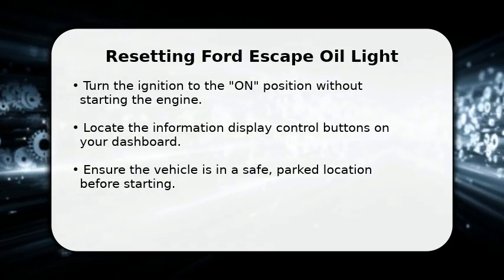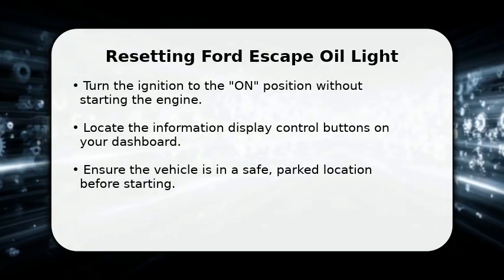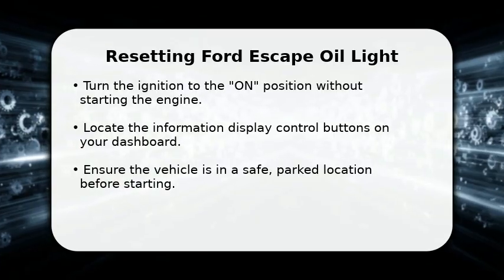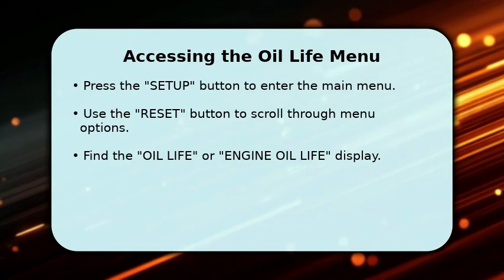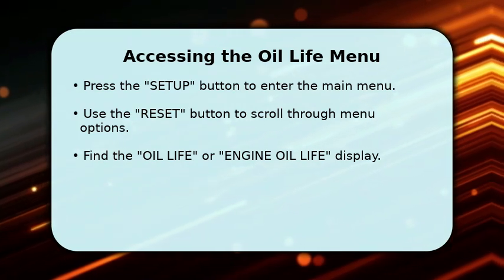How To Reset 2012 Ford Escape Oil Light (UPDATED)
▸ (a) Are you tired of the oil light on your 2012 Ford Escape staying on? This video will guide you through a step-by-step process to reset the oil light. We'll cover the reasons why the oil light may be illuminated and provide solutions to resolve the issue. Whether you're a seasoned mechanic or a DIY enthusiast, this video is perfect for anyone looking to troubleshoot and fix their Ford Escape's oil light problem.